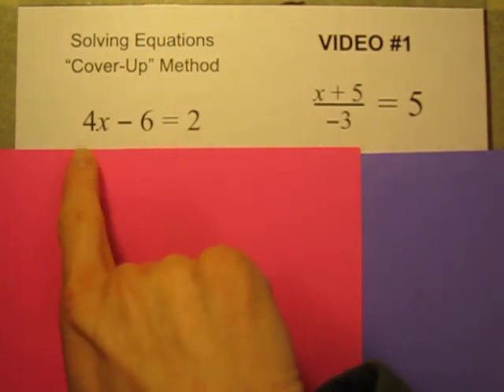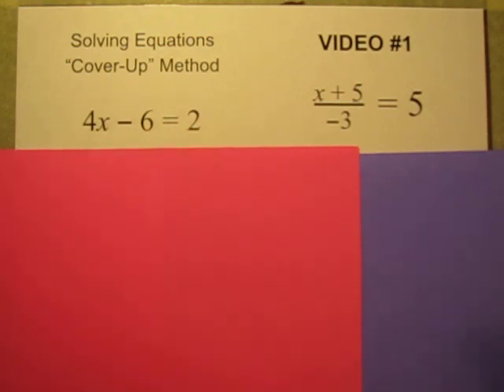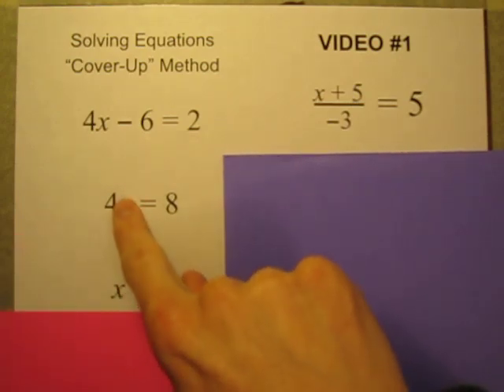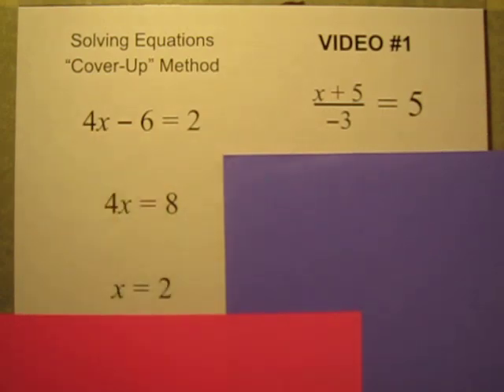Solving Equations with the "Cover Up Method" Video #1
This middle school math video demonstrates how to solve equations by using the "Cover Up" method.  This method often helps students understand what they are doing while solving equations rather than simply memorizing rules and procedures.